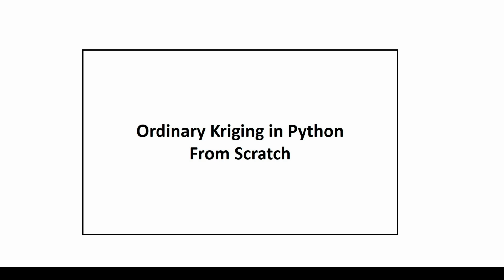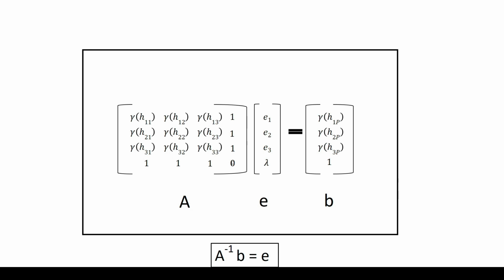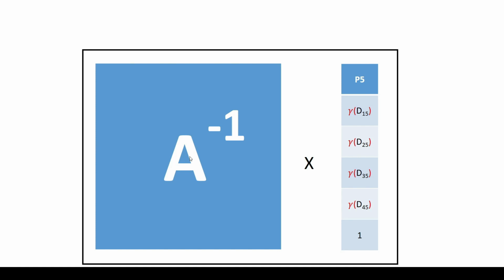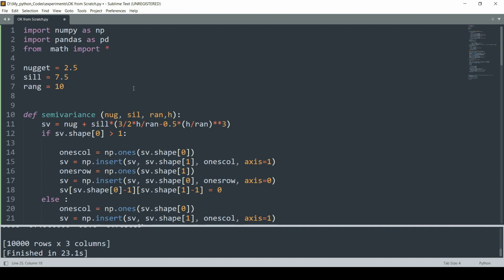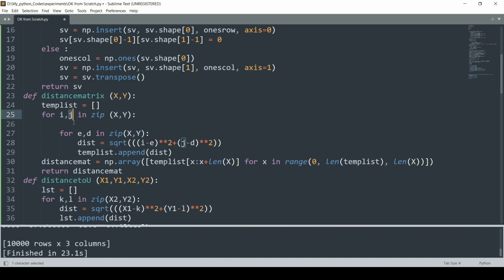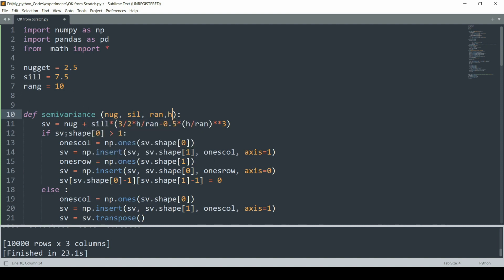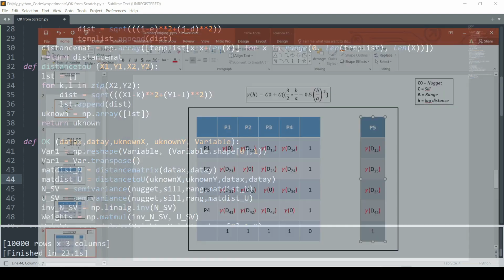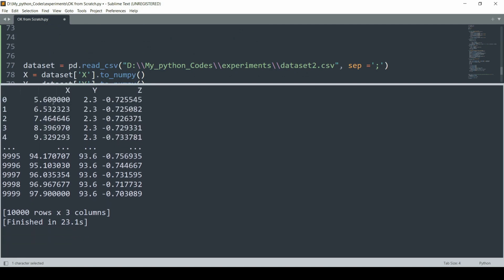Ordinary Kriging in Python From Scratch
Creating an ordinary kriging estimator from scratch in python.